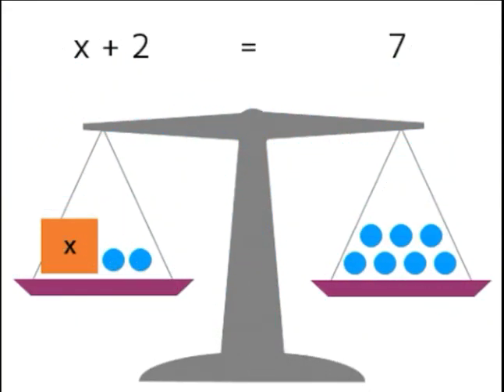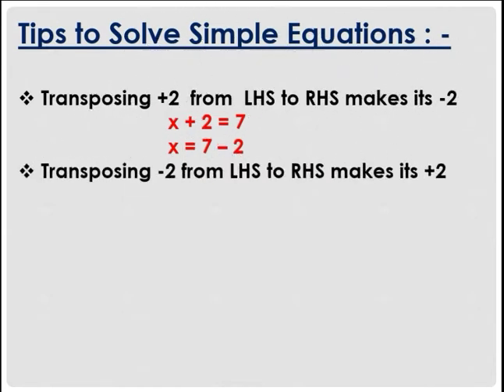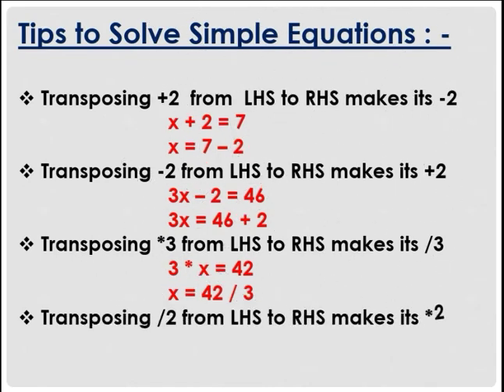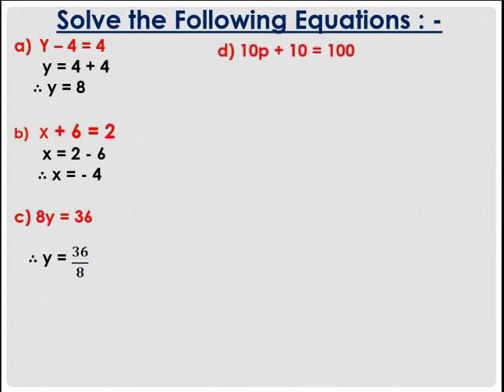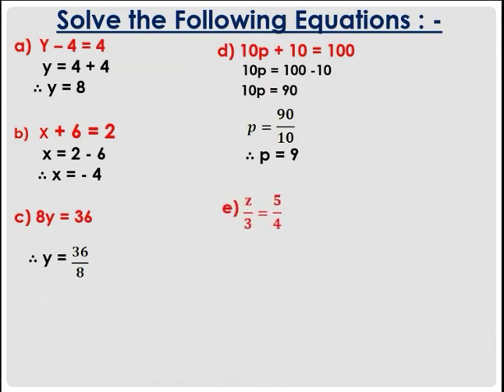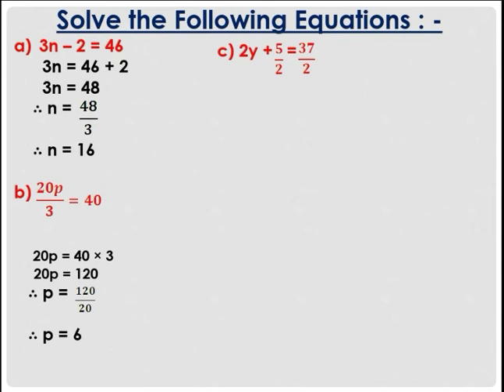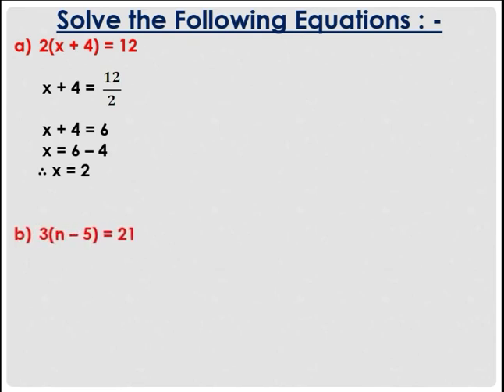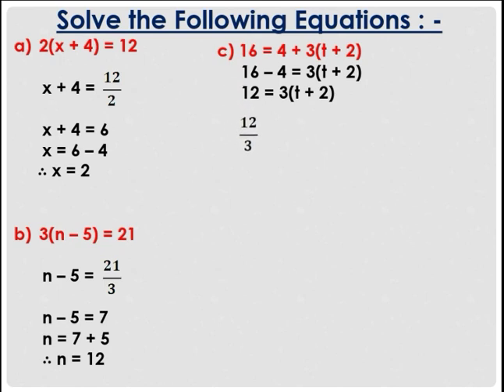Class 7#Chapter 4#Simple Equations#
Topic II#Solve the Equations#